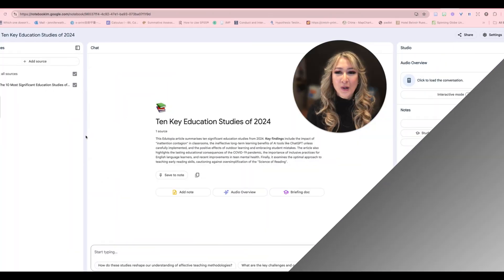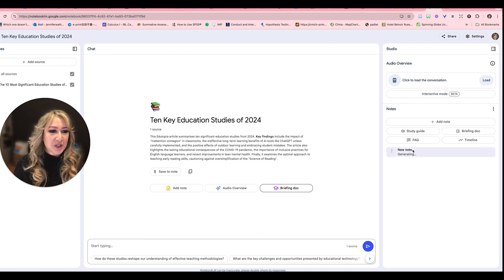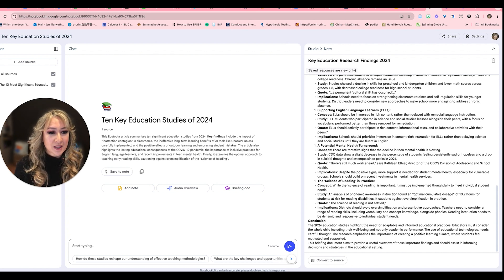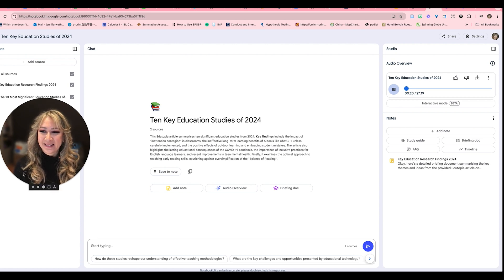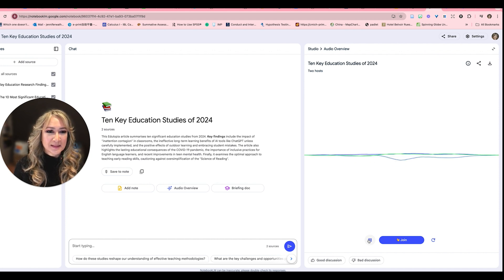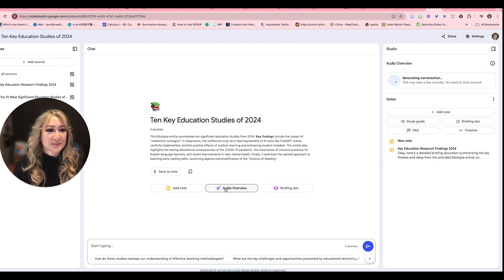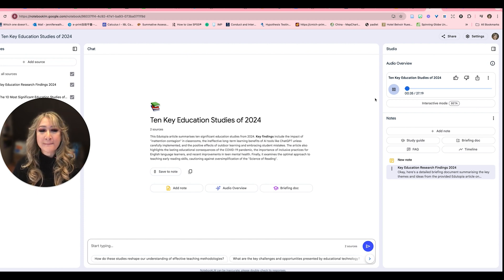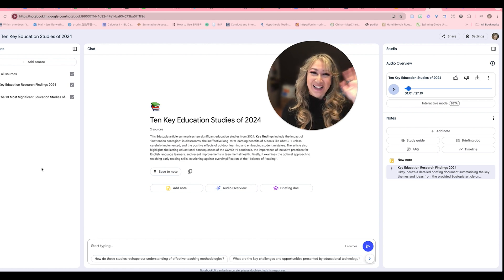290. Top 10 Ed Studies from 2024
290. Top 10 Ed Studies from 2024 With Jennifer Chang

Chapters:
0:00 hi everyone welcome back to my channel
1:29 new studio which I'm really excited to
3:01 talking about AI Technologies the
4:29 I'm going to allow my microphone because
6:01 discussion and then that feedback was
7:35 actually does take quite a few minutes
9:09 2025 I wish everybody a Happy New Year